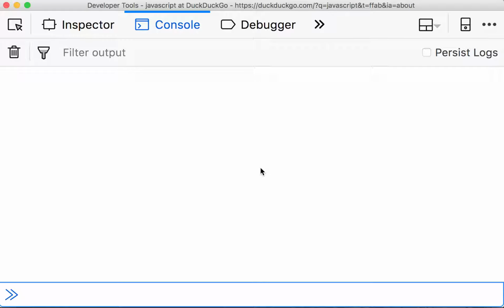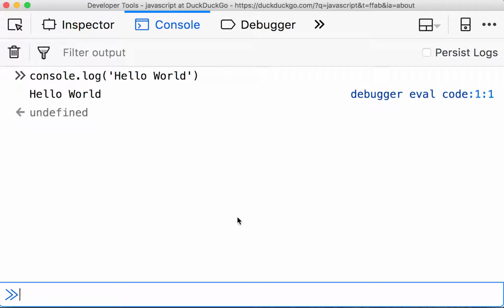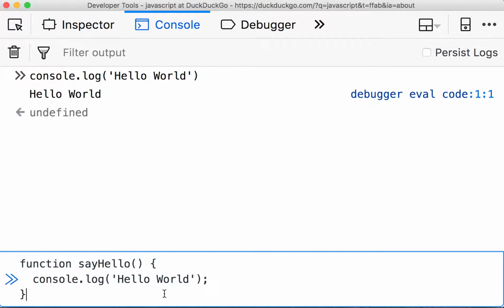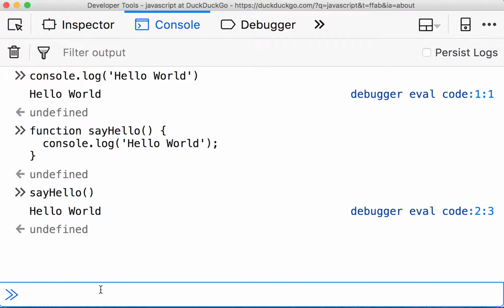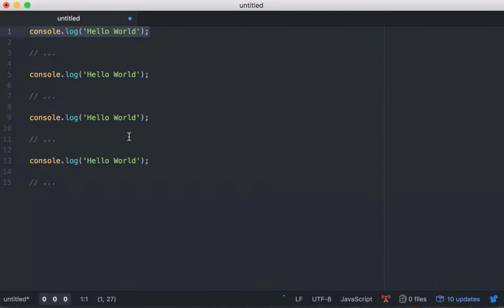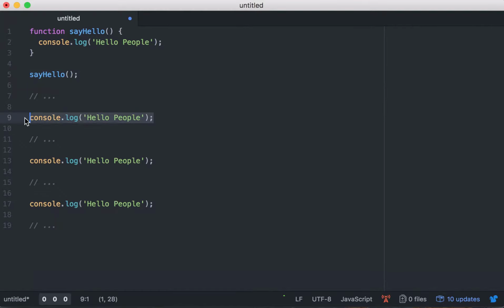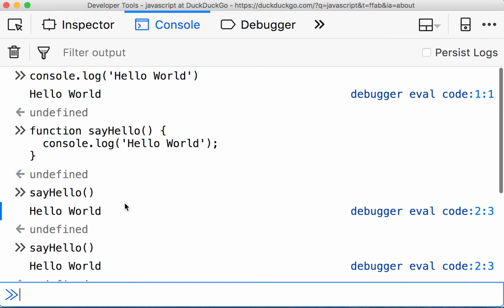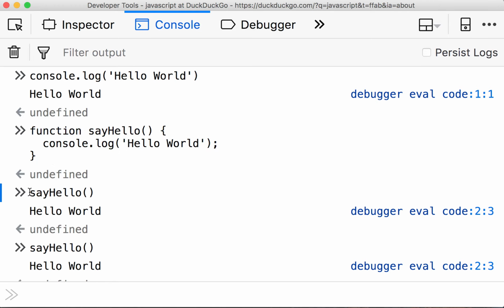fff8-11 Introduction to JavaScript Functions